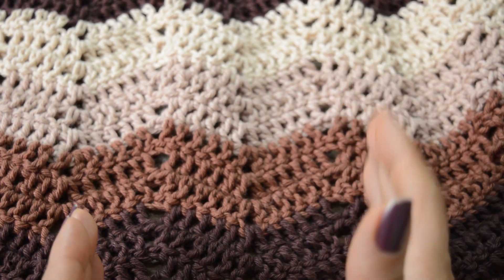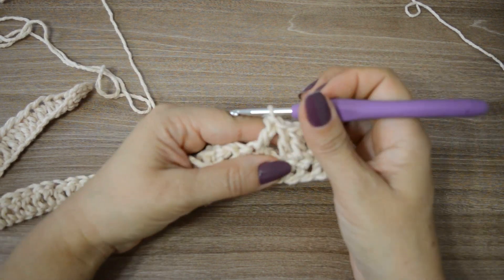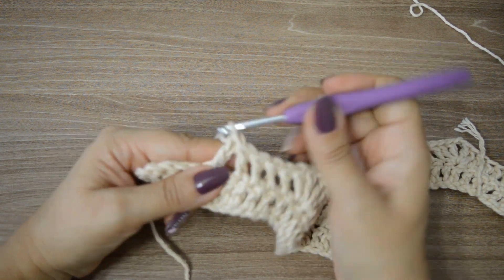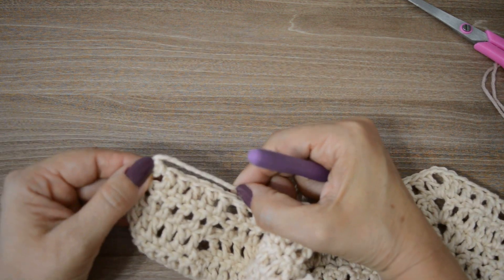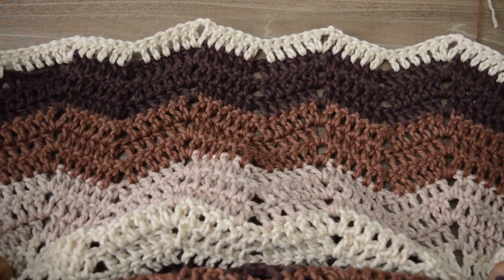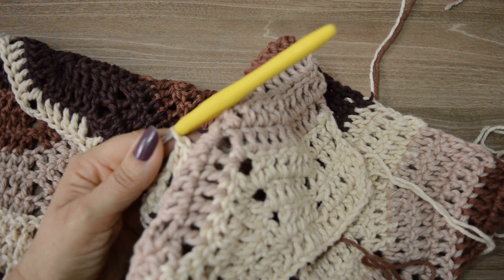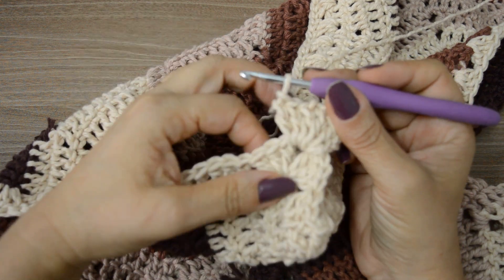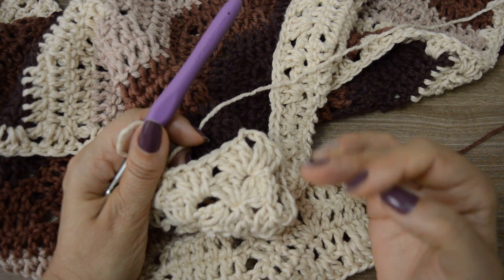TUTORIAL - TAPETE DE CROCHÊ BARROCO MAXCOLOR/DECORE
Olá pessoal na videoaula de hoje vamos aprender a confeccionar um belíssimo tapete em crochê usando os fios Barroco Maxcolor da porém seguindo as orientações do vídeo e trocando o fio por Barroco decore e aumentando o numero de pontos, vocês vão conseguir fazer o tapetão de sala que foi um sucesso nas minhas redes sociais, o mesmo que consta na capa desse vídeo. Espero que aproveitem bem da aula, curtam, comentem e compartilhem com os amigos, usem da criatividade para criar com novas cores e não se esqueçam de usar semprecirculo e se fizerem me enviem fotos ;) Amo ver o trabalho de vocês.